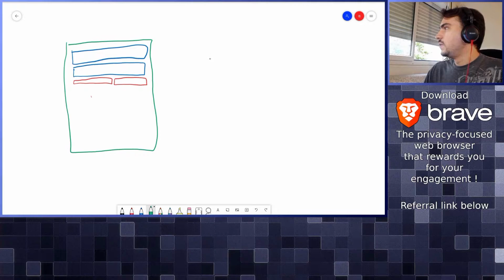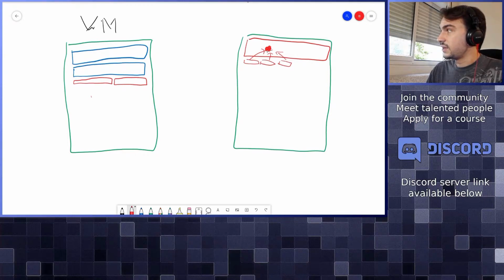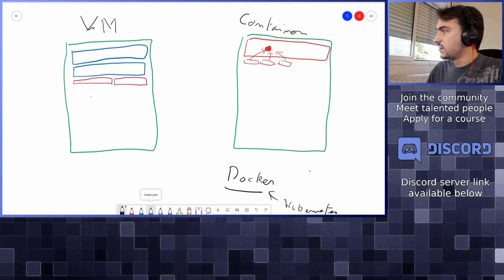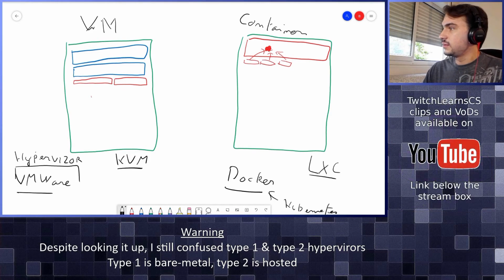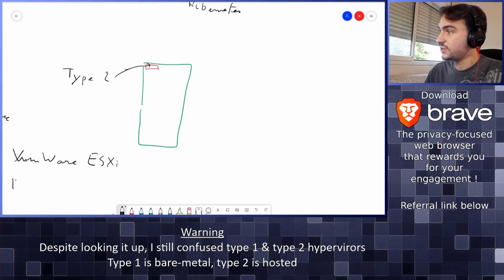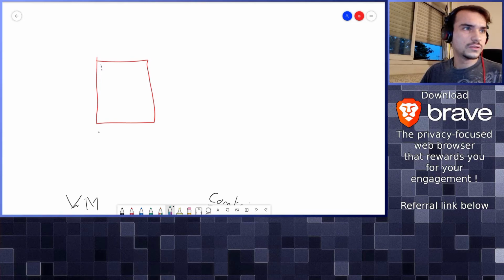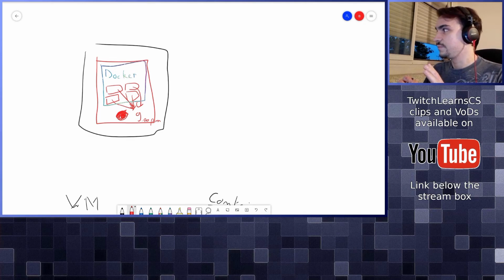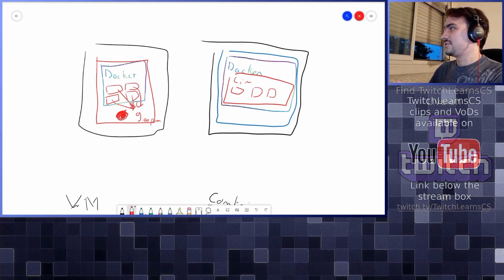What is Virtualization ?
Virtualization is a powerful technology that offers software environment isolation and flexibility.
In this video, Inbouto explains how virtualization and containers work, and how you can use hypervisor software to run your own virtual machines.